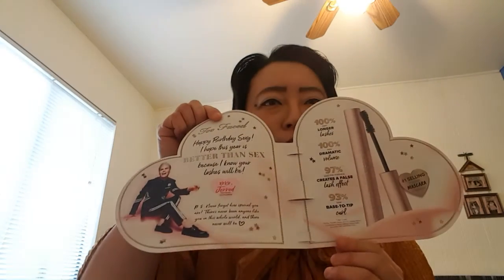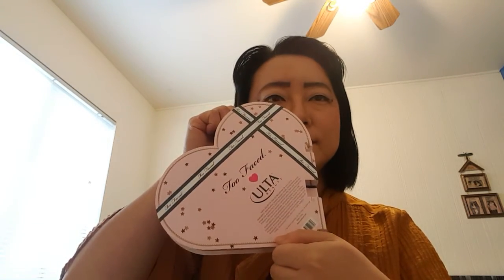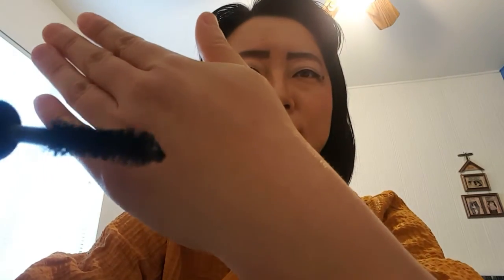Birthday Freebies of 2021: Part 2 🎉🎁🛒🛍💄🥞🍔🍦🎂🍩🍰☕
This is Part 2 for the birthday freebies of 2021!!!

HABIT BURGER GRILL: free charburger with cheese
CINNABON: free 16oz cold brew
NOTHING BUNDT CAKES: free bundlet
BLACK ANGUS STEAKHOUSE: free cowboy cookie with the purchase of an entree
SIZZLER: $5 off any entree purchase
WINGSTOP: free large fresh-cut seasoned fries
BLACK BEAR DINER: free bear's choice breakfast entree
AUNTIE ANNE'S: free pretzel of your choice
BASKIN ROBBINS: free 2.5oz scoop
KRISPY KREME: free original glazed dozen

Camera: Samsung S6 Edge